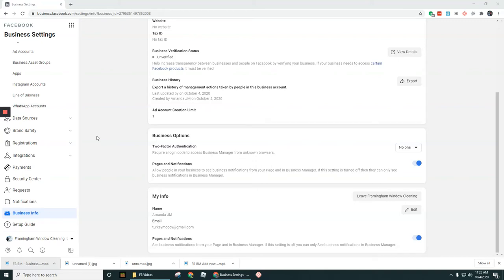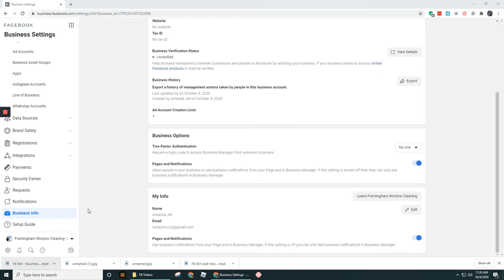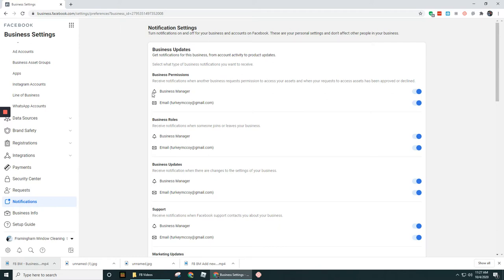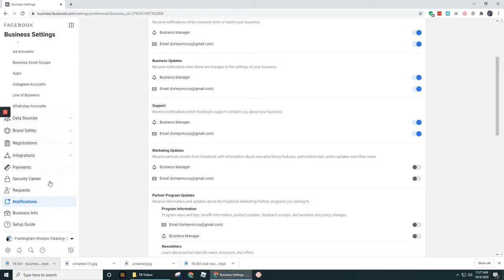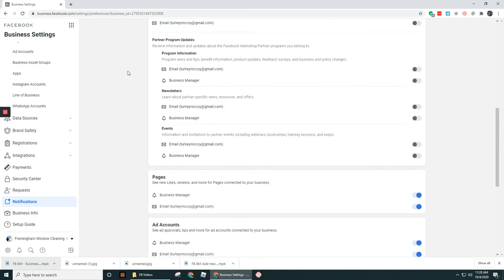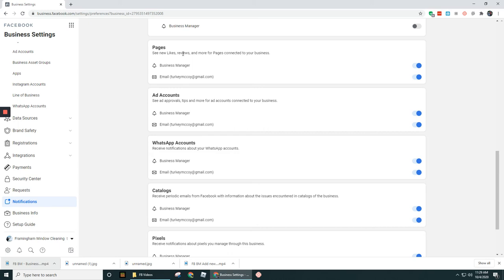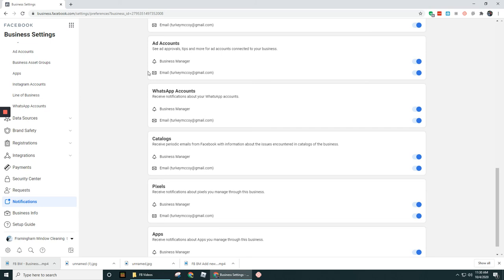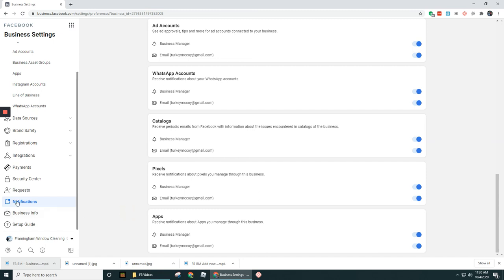Facebook Notifications for Business Manager & Running Facebook Ads